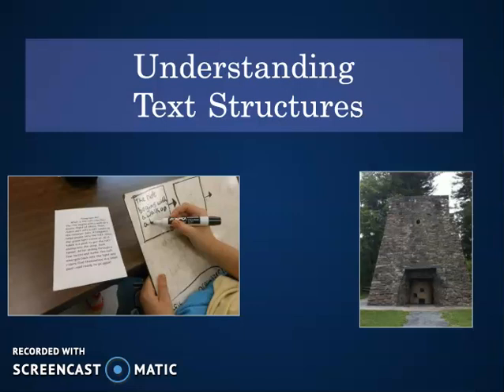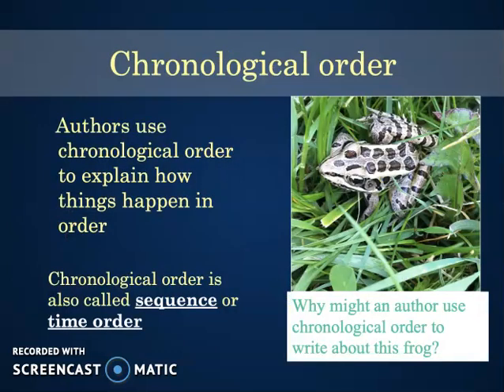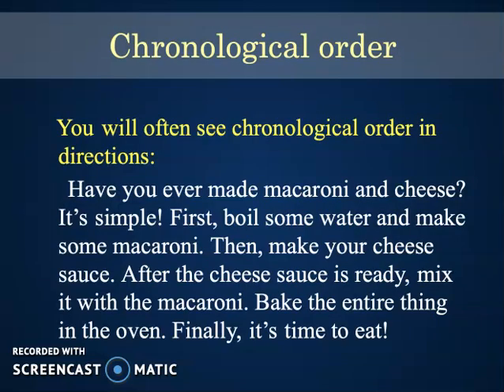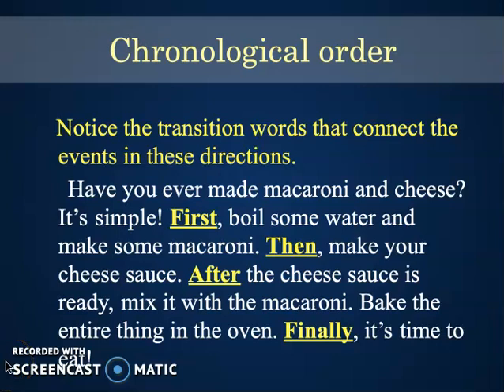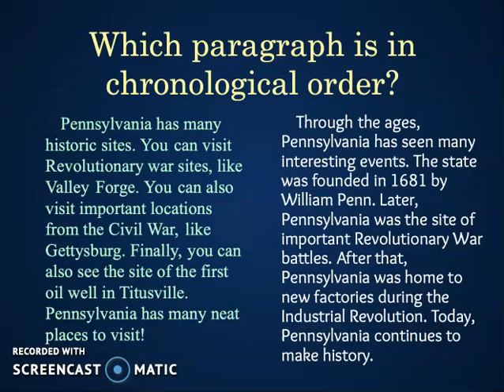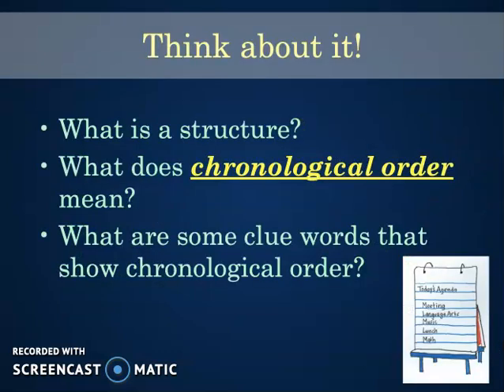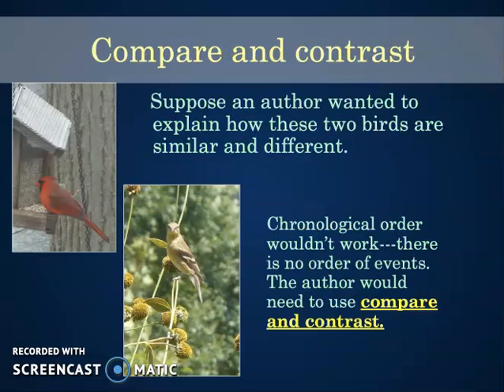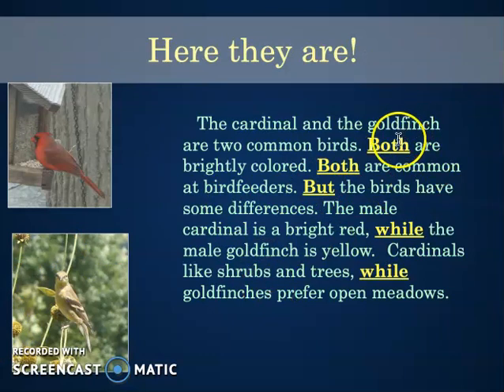Text Structures Sequencing and Compare and Contrast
Here is the lecture section of the lesson. Sorry it's so late! I had to babysit my nephew last minute. :)